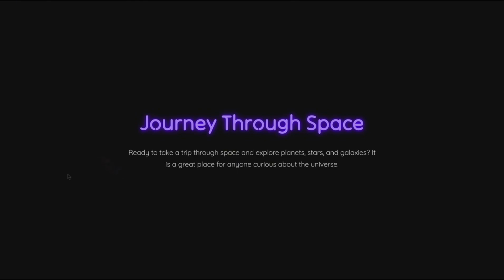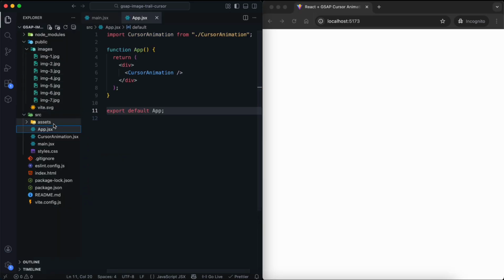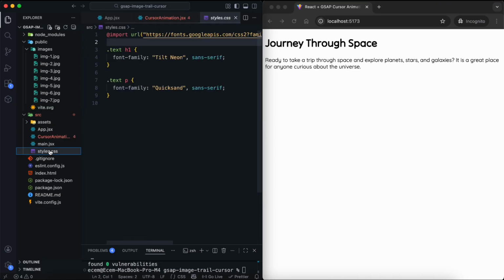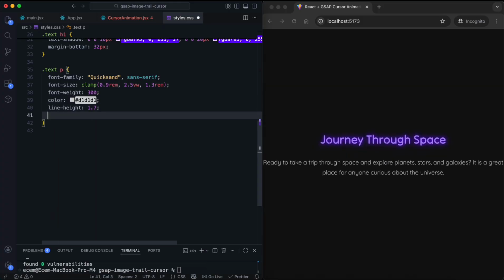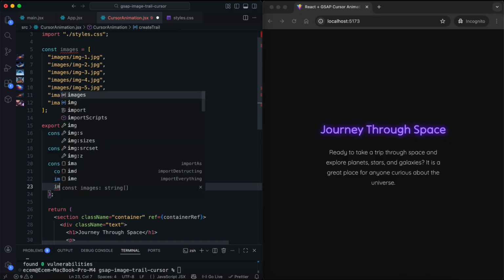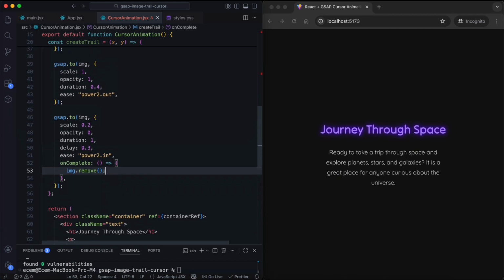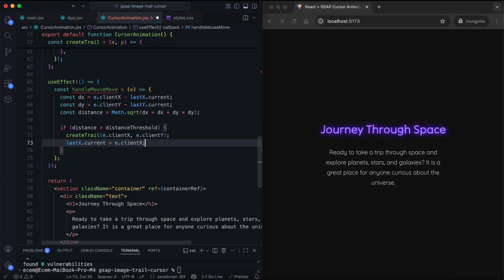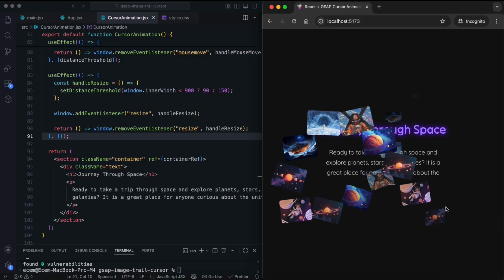React + GSAP Cursor Animation | Image Trail on Mouse Move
In this tutorial, we create a cursor animation with React and GSAP. The animation shows an image trail that appears and slowly disappears when the mouse moves on the screen. It guides you on using useRef, useState, and useEffect, tracking mouse movement, updating values on screen resize, and animating elements with GSAP. The layout works well on different screen sizes.

🕔 Timestamps:
0:00 – Intro
0:26 – Starting the React project: Main.jsx, public folder, and src folder
0:39 – App.jsx
0:51 – CursorAnimation component:Import React, GSAP, and build the layout
1:43 – CSS: Style the text and images
2:57 – CursorAnimation component: Add the GSAP animation